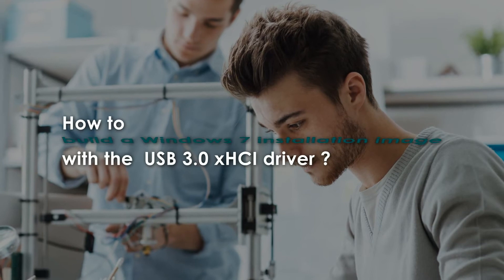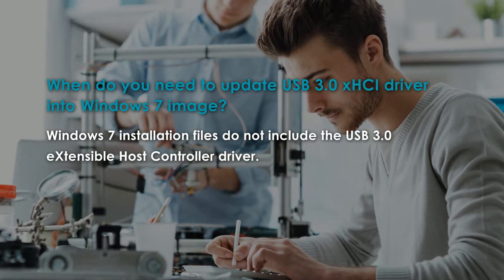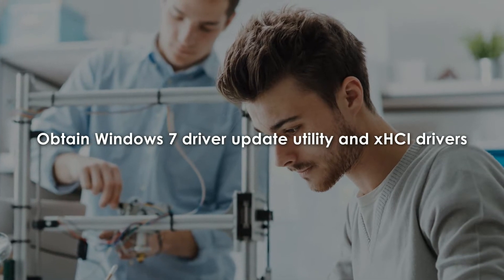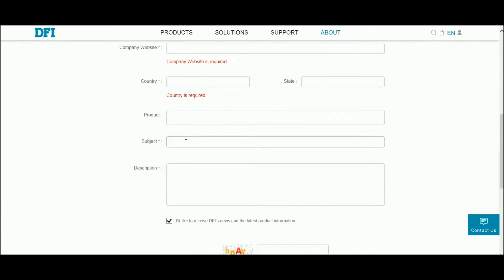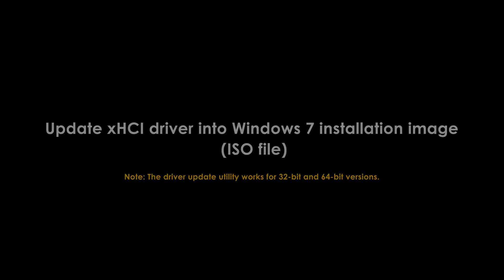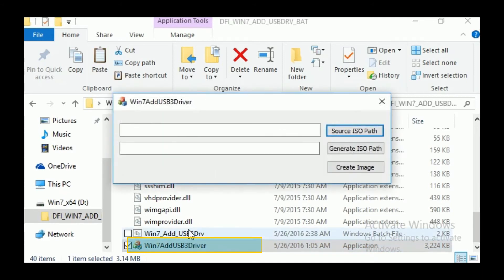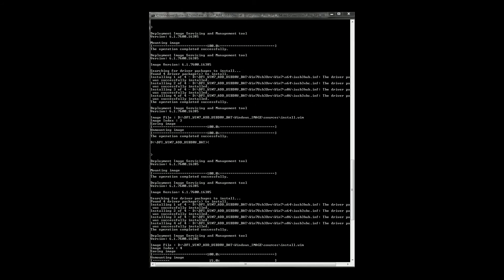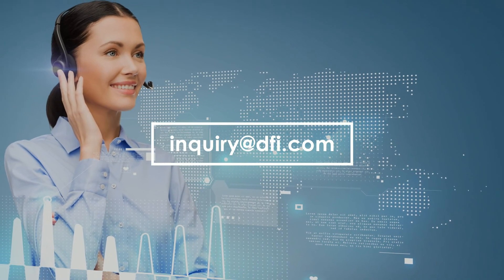How to build a Windows 7 installation image with the USB 3.0 xHCI driver?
USB devices will not work for Windows 7 installation on DFI BW, SD, SU, and SH series products. In this video, you will learn how to update the xHCI driver into a Windows 7 disc image (ISO file).

Do you have any other questions? Submit your questions and comments to our Technical Support page and we will get back to you as soon as possible.